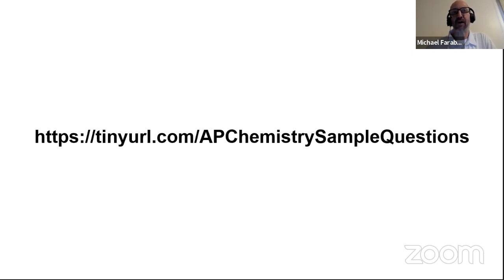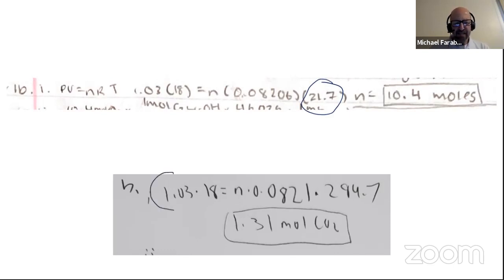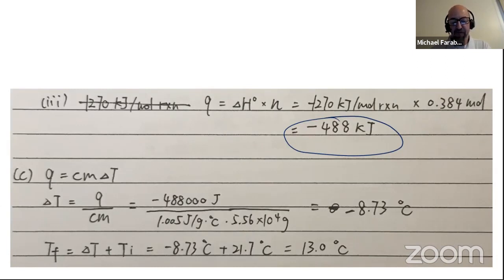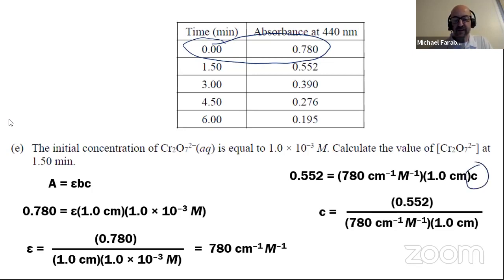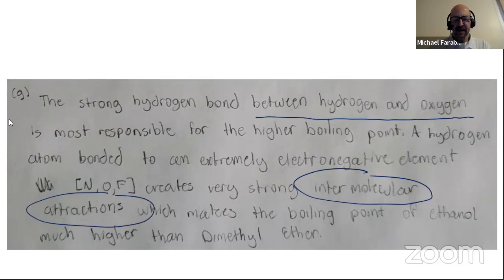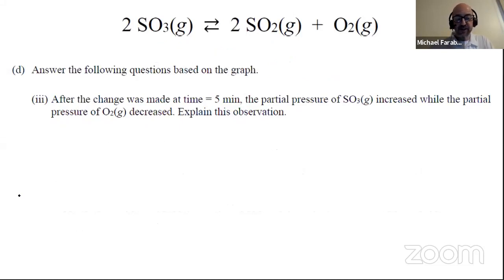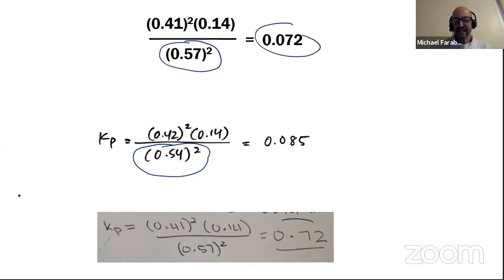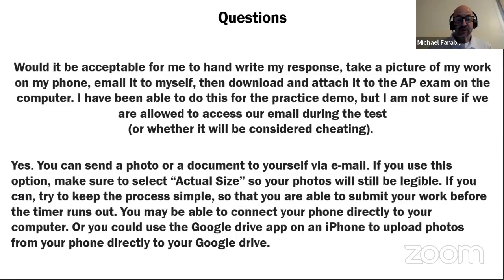AP Chemistry Review of Timed AP Exam Practice #1 original